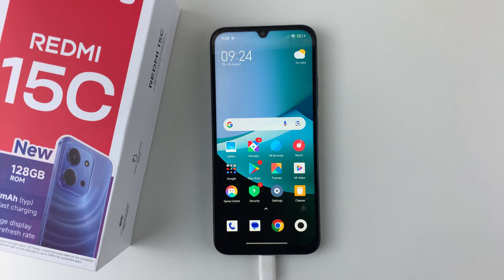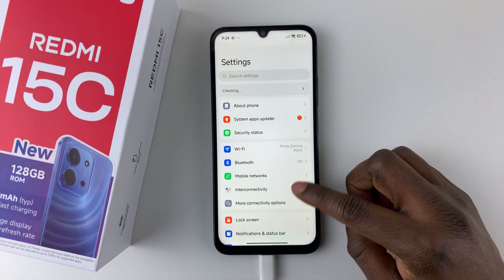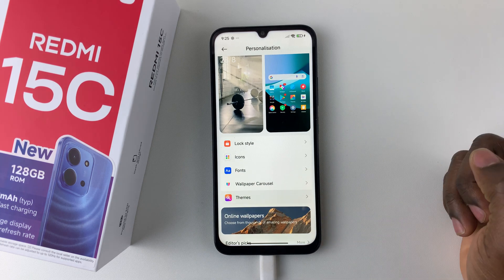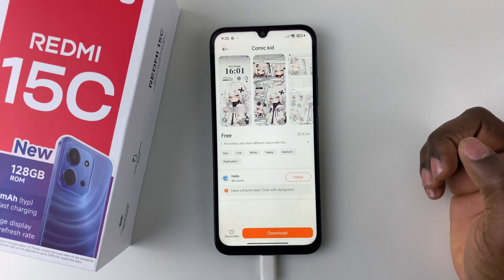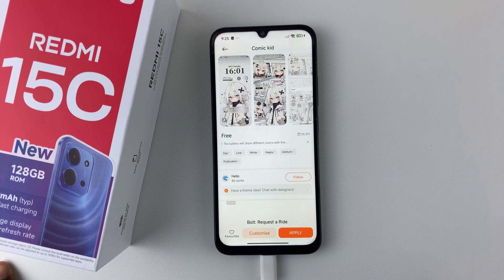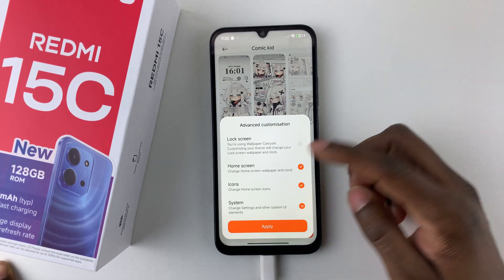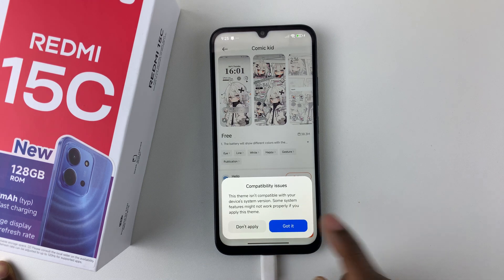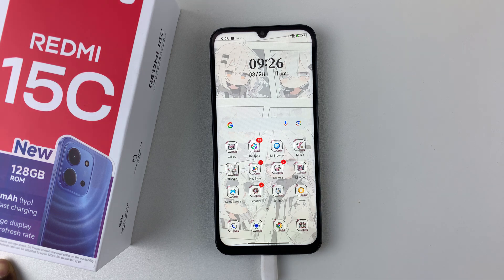Redmi 15C: How To Change Theme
Here’s how to customize the the theme on Redmi 15C easily and quickly. If you’re looking to customize the look and feel of your phone, learning how to change theme on Redmi 15C is the best way to refresh your device’s appearance.

How To Switch Theme On Redmi 15C;

Open settings
Select personalization.
Tap on themes.
Browse through the available themes and select the one you like.
Tap download to get the theme.
Once downloaded, tap apply.

Redmi 15C

Cell Phone Tripod Adapter